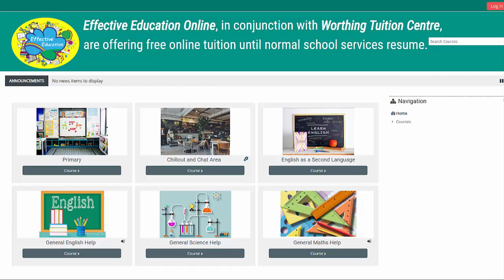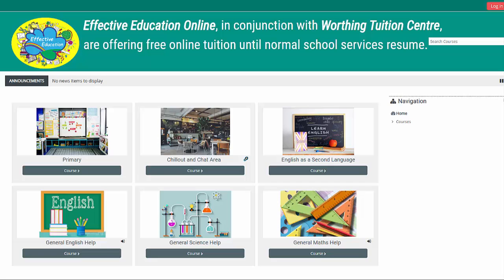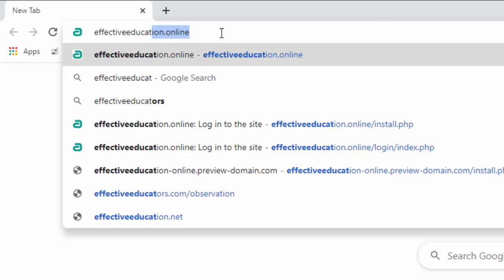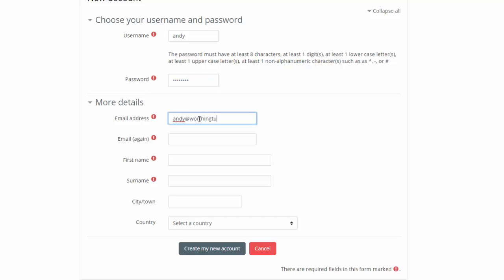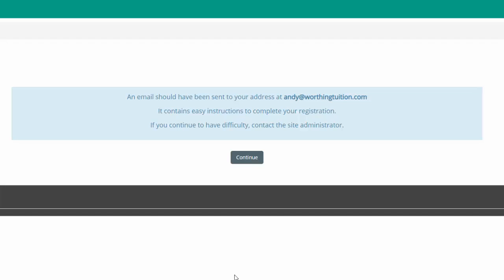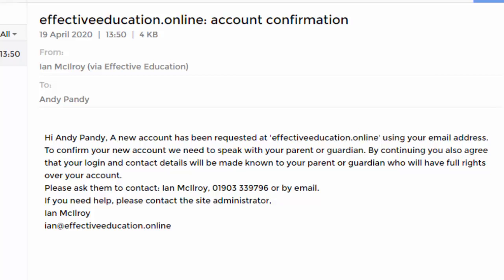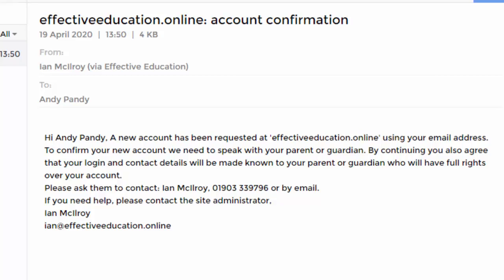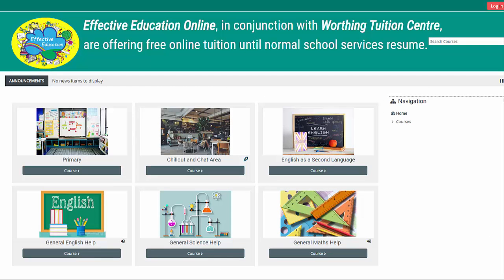Account Creation - Effective Education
Effective Education has been established to provide after school tuition services to school children in Worthing and local area.